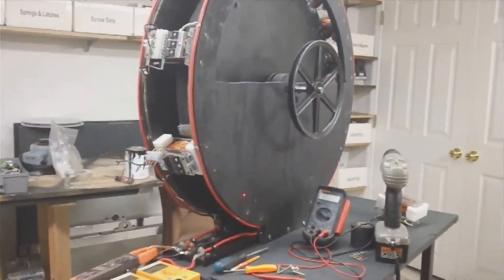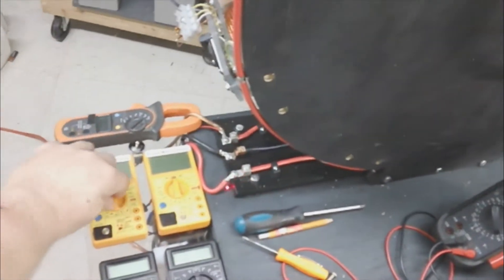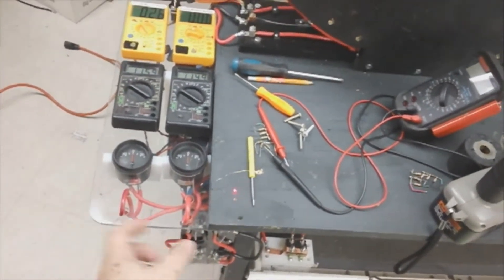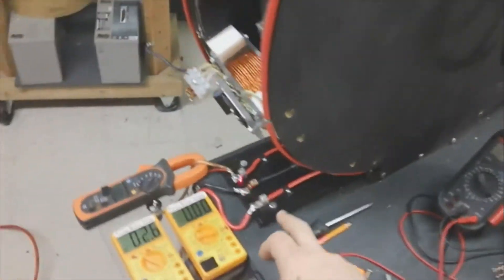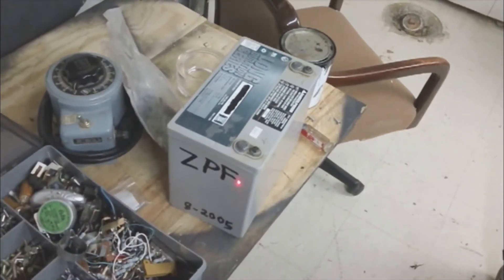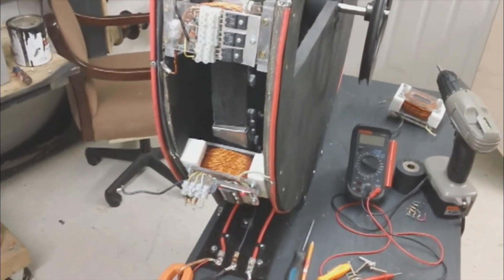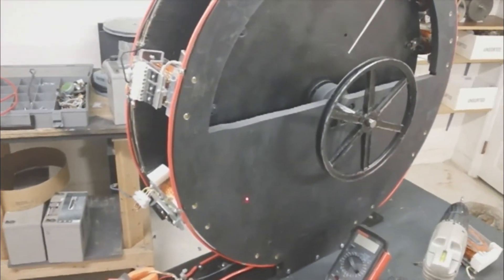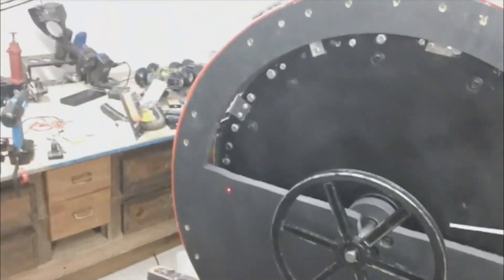Update Motorlab 09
this issue was solved input negative wire was moved to the positive after the last coil that fixed this issue and not magnet spacing